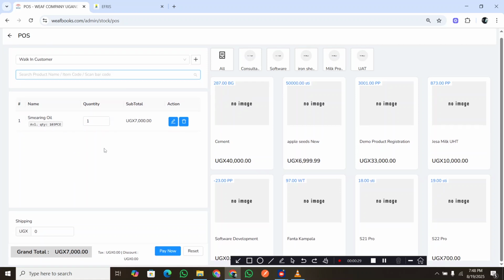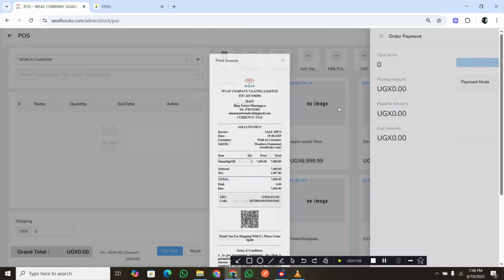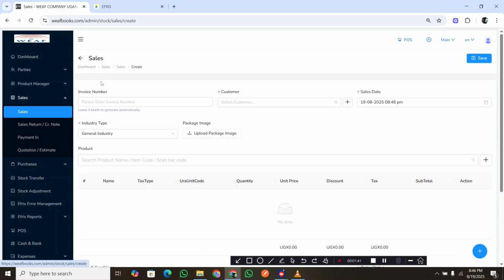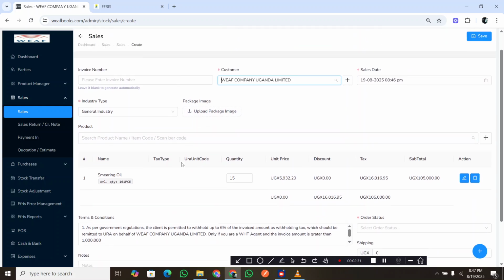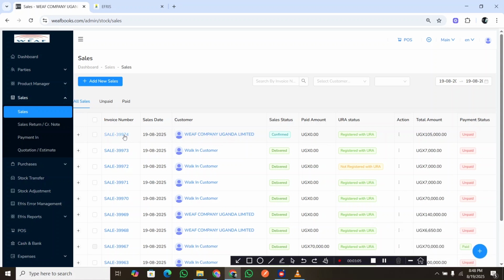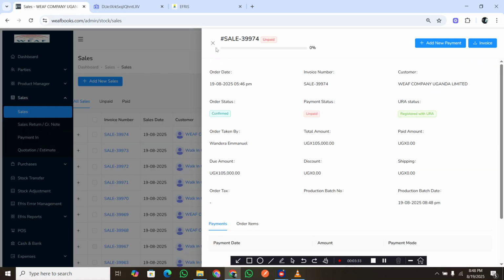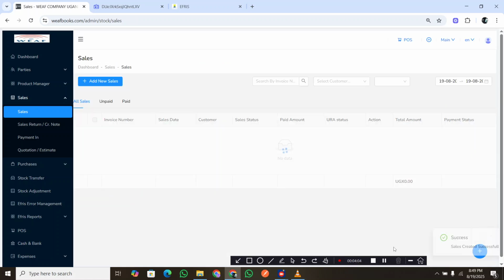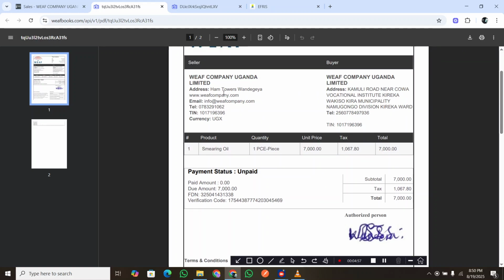How to Generate a URA Tax Invoice EFRIS e receipts System to System Integration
Welcome to this step-by-step guide on How to Generate a URA Tax Invoice - EFRIS e-receipts -- System to System Integration.